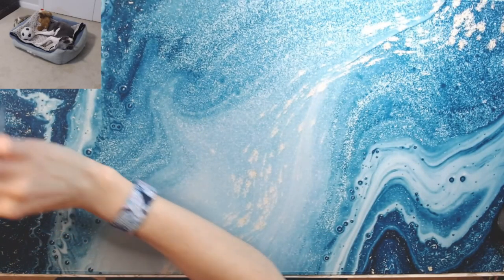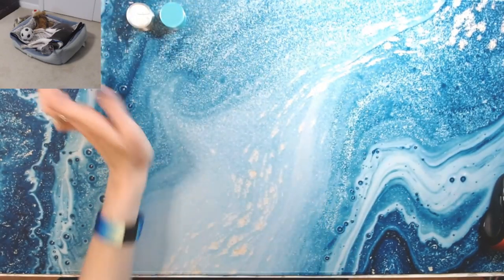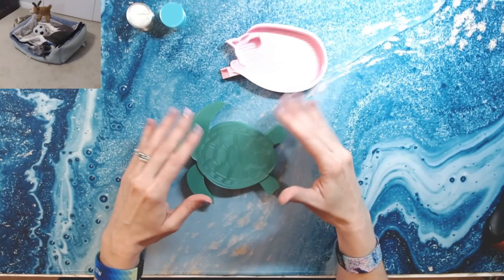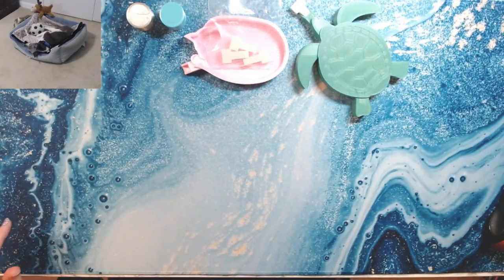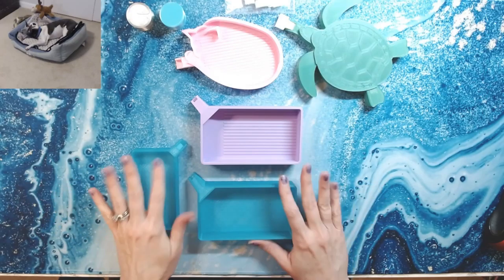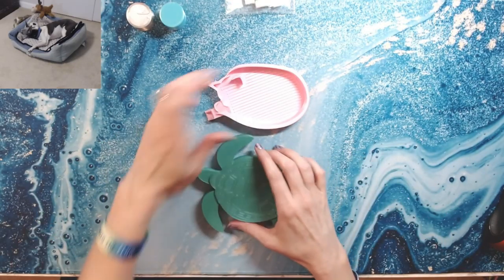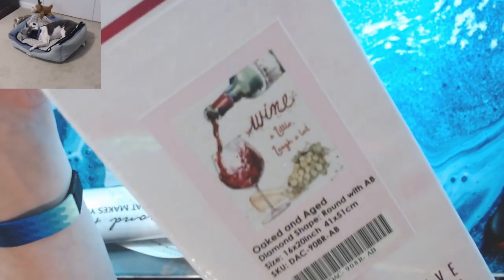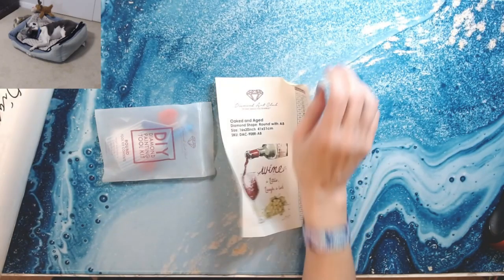New Trays and a Newer Release from Diamond Art Club